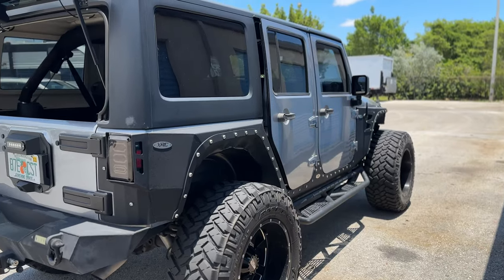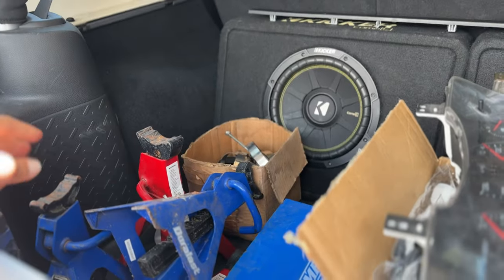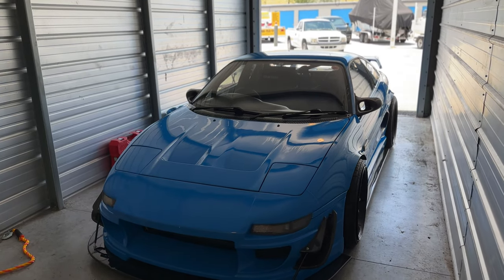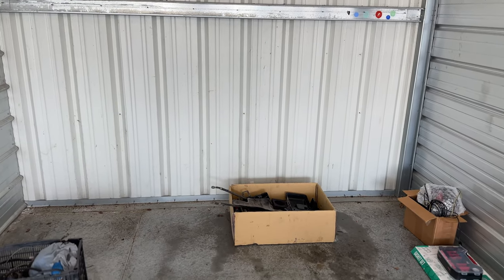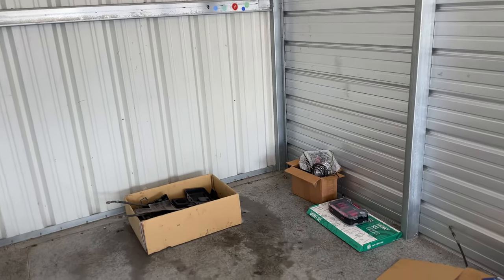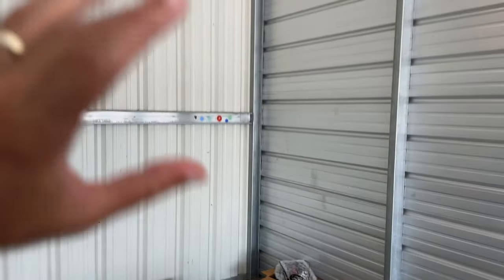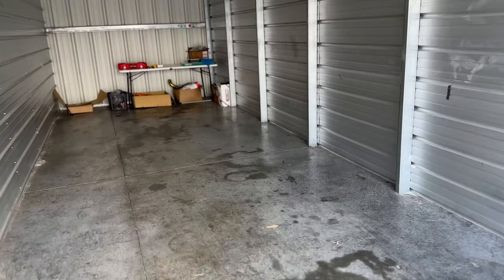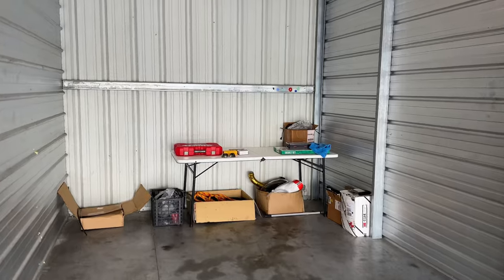MR2 IS BACK!!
MR2 is Back from Shop and we get new storage spot.